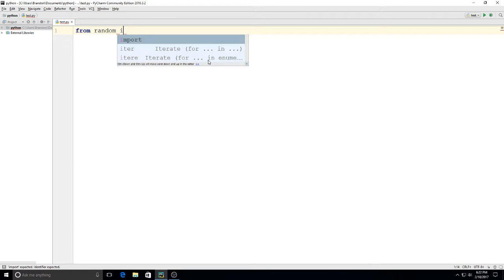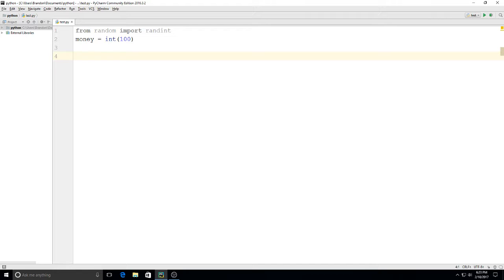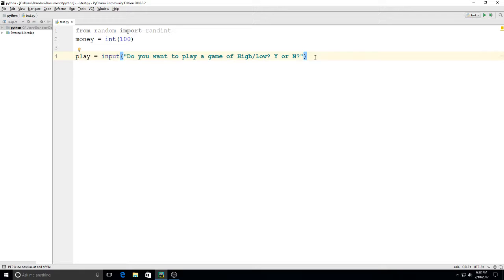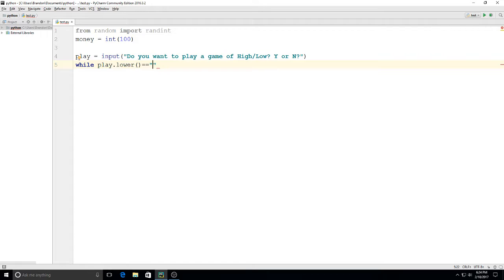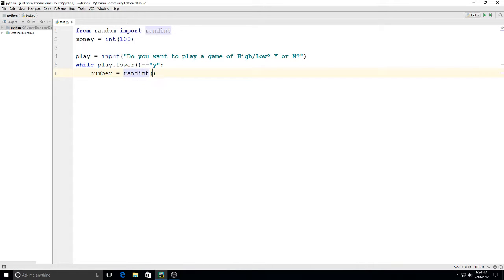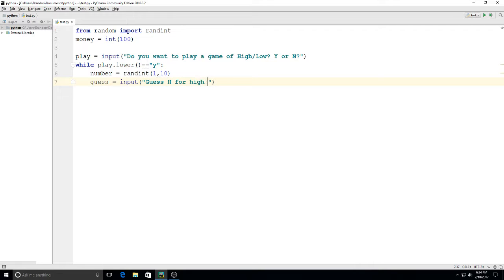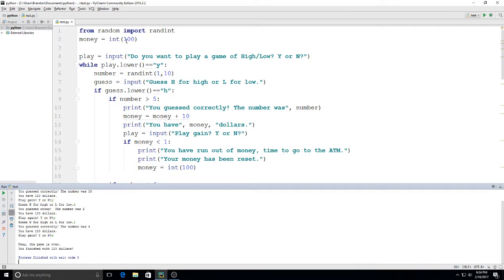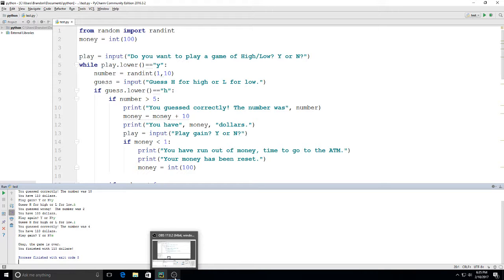Python Practice: High Low Casino Game with Loops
Python 3 program used to make a high low game.  Random number is generated, you guess if it's going to be higher than 5 or lower than 6.  Winning adds credits to your total, losing takes them away.  Uses random integers, if statements, while loops, and more.